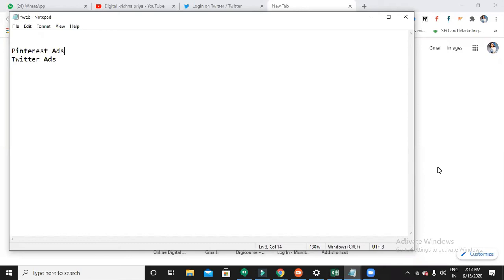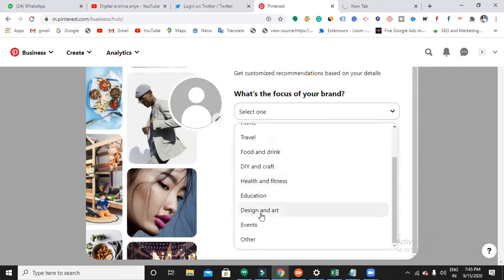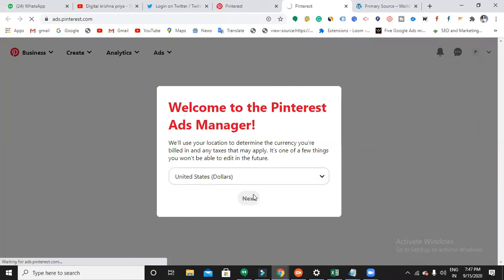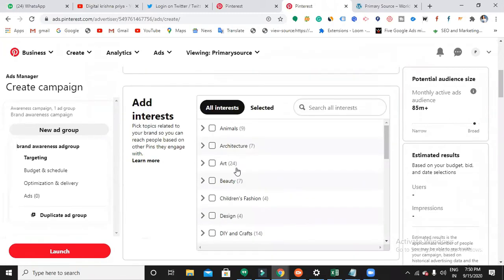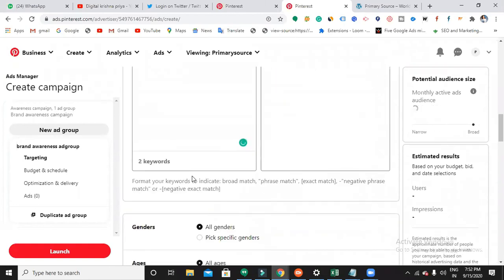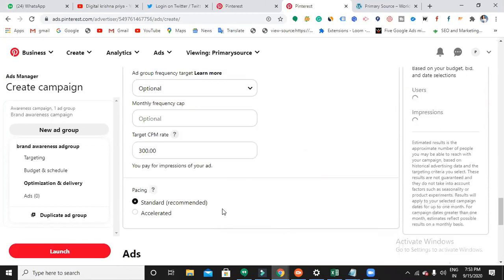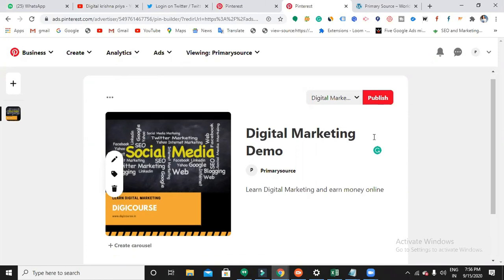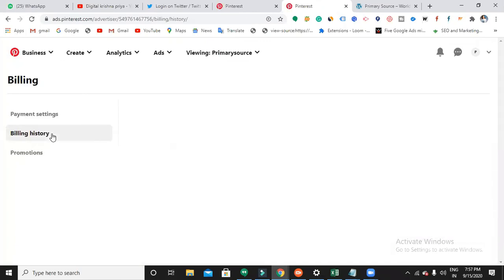How to create Pinterest Ads complete tutorial 2020| Pinterest Advertiements for beginners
In this video, I'm going to show you how to create Pinterest Ads and How to create a Pinterest Business account